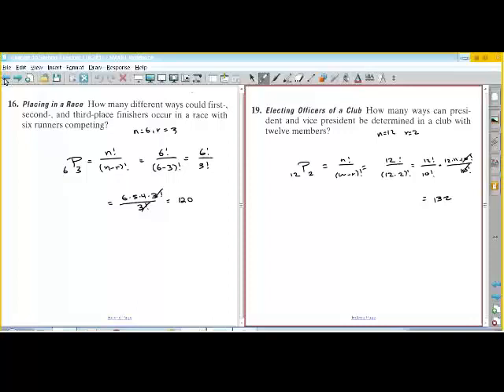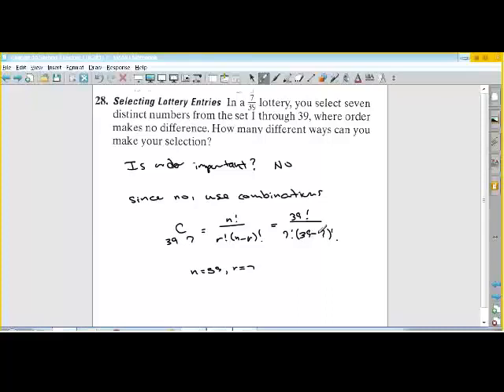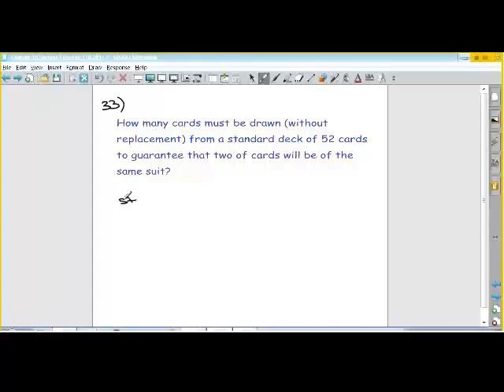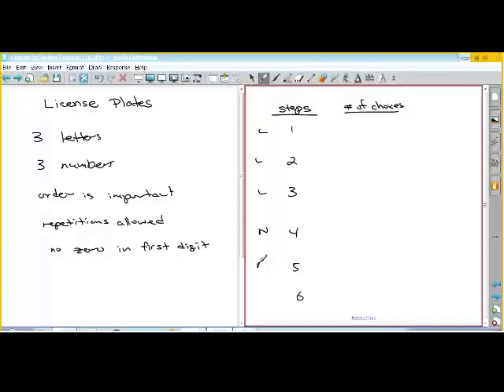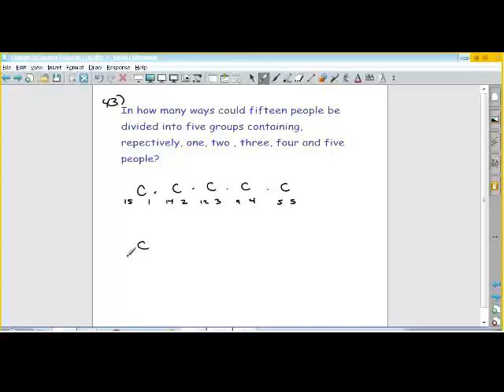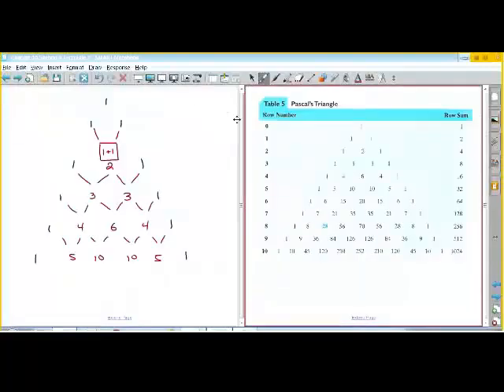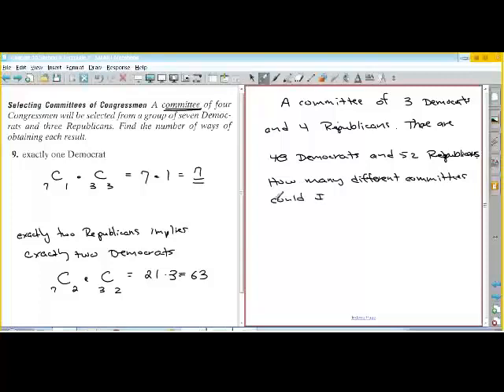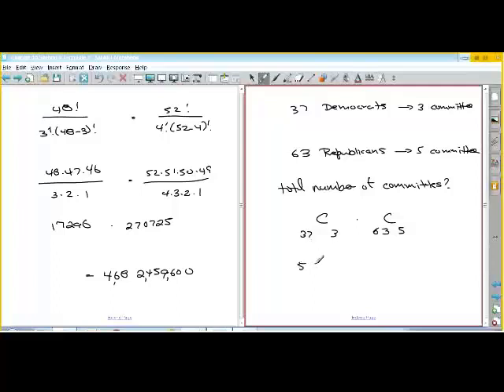MTH 152 Class 4 Fall 2017